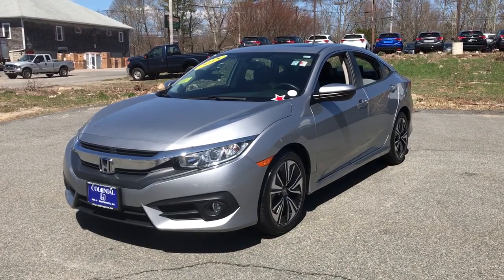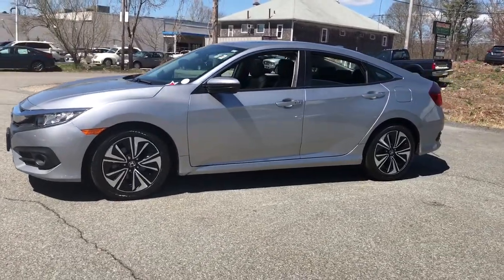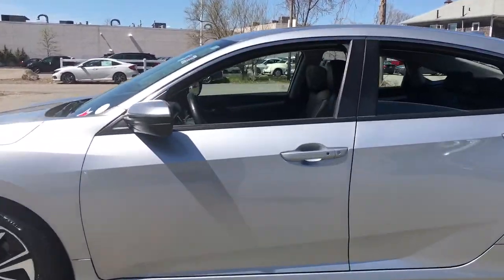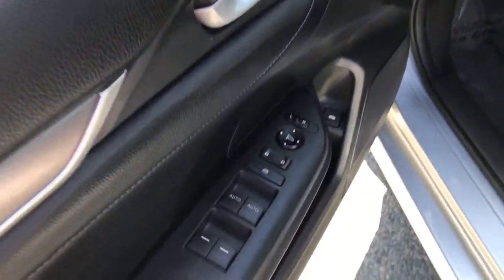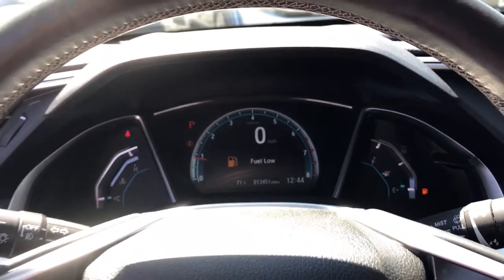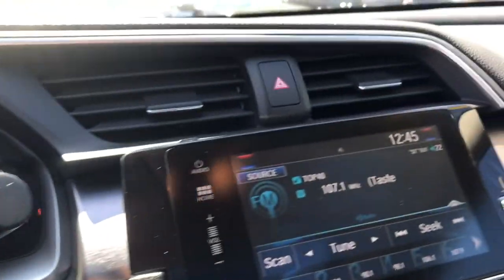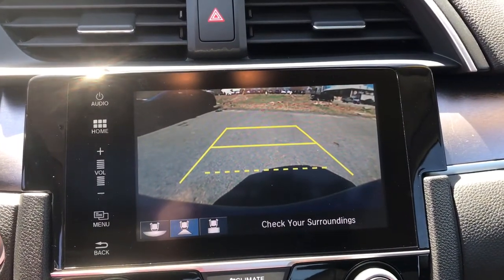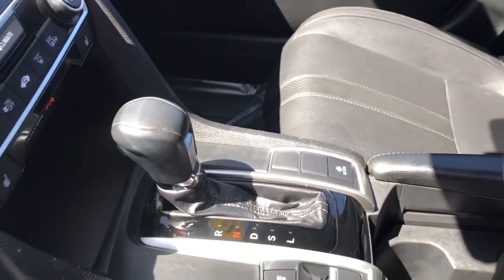2018 Honda Civic Dartmouth, Raynham, Seekonk, Plymouth, Brockton, Johnston, RI P3835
Lunar Silver Metallic Used 2018 Honda Civic available in Dartmouth, Rhode Island at Colonial Honda of Dartmouth. Servicing the Raynham, Seekonk, Plymouth, Brockton, Johnston, RI area.
2018 Honda Civic EX-L CVT - Stock#: P3835 - VIN#: 19XFC1F77JE201088

225 State Rd.

: Highlights of this 2018 Honda Civic Sedan include: Honda Certified CARFAX 1-Owner LOW MILES - 13447! PRICED TO MOVE $700 below J.D. Power Retail! EPA 42 MPG Hwy/32 MPG City! Heated Leather Seats Sunroof Back-Up Camera Alloy Wheels Turbo. SHOP WITH CONFIDENCE: 182-point inspection by factory-trained technicians on all Honda Certified vehicles 7yr/100000 mile Powertrain Warranty as well as NO Deductible Extended coverages are available for purchase. Vehicles purchased within the new car warranty period extends the Comprehensive Coverage from 3yr/36000 to 4yr/48000 miles Up to two complimentary oil changes within the first year of ownership Sirius XM 3 month free trial period on eligible factory equipped vehicles. Honda Certified Warranty is transferable if vehicle is sold to a subsequent private owner. Vehicle History Report 1yr/12000 miles Comprehensive Coverage (from original service date) with $0 deductible SERVICE WORK COMPLETED: Service Work completed on this Honda Civic Sedan includes: Complete Multi-Point Inspection Oil & Filter Change by a Factory Trained Technician Battery Voltage Test Tires Inspected Brake Inspection Emissions System Check Professional Detailed Inside and Out Function Test all Lights Check the Complete Exhaust System Cooling System Inspection Transmission Fluid Inspection Differential Fluid Inspection Function Test all Options & Accessories. EXPERTS REPORT: Edmunds.coms review says All around the Civics driving performance is top-notch with strong brakes and accurate steering.. Pricing analysis performed on 4/6/2021. Fuel economy calculations based on original manufacturer data for trim engine configuration.